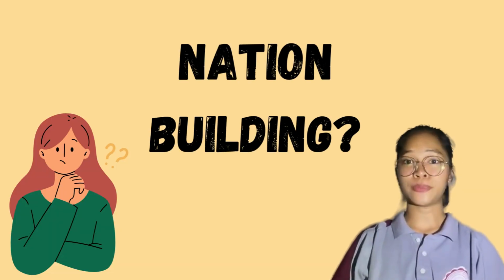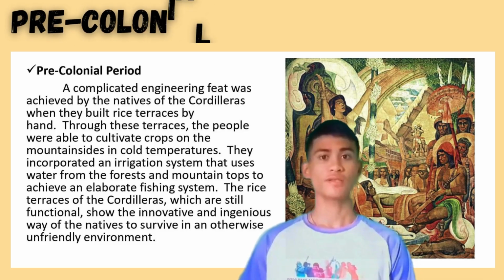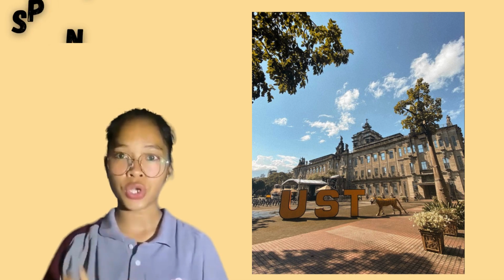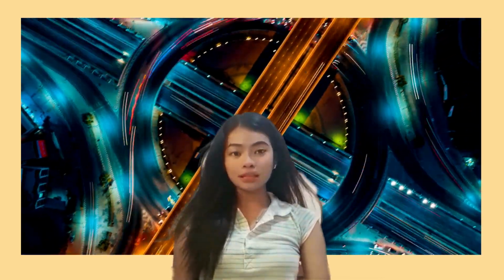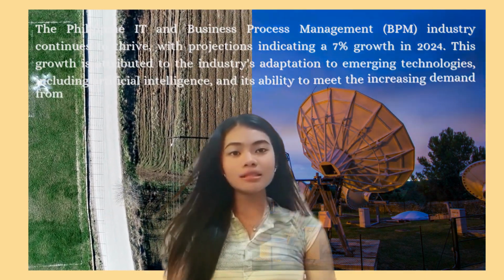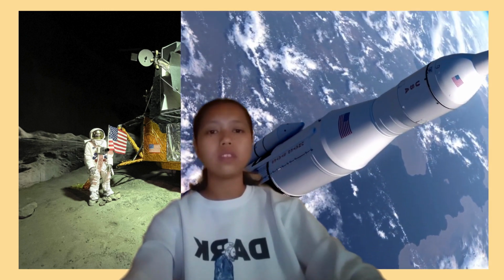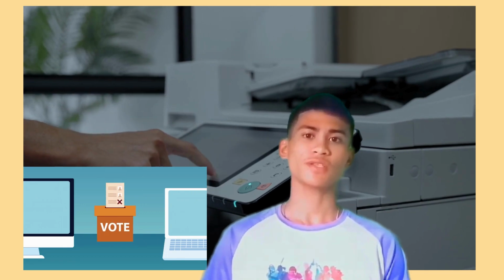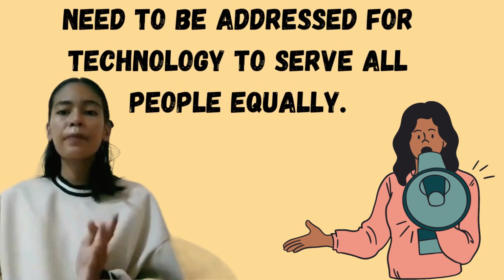SCIENCE, TECHNOLOGY AND NATION BUILDING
This project aims to explore the advancements of science and technology throughout history, focusing on their impact on societies